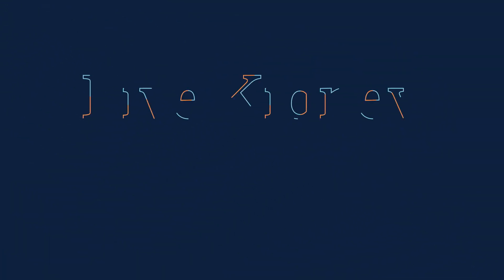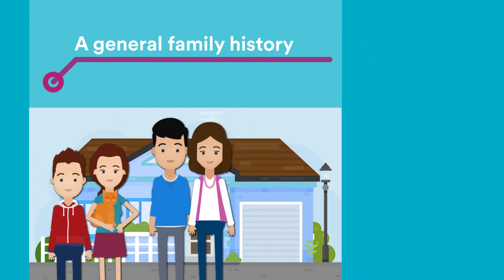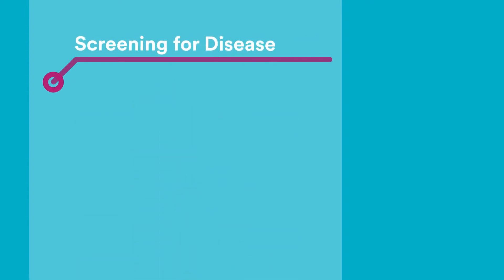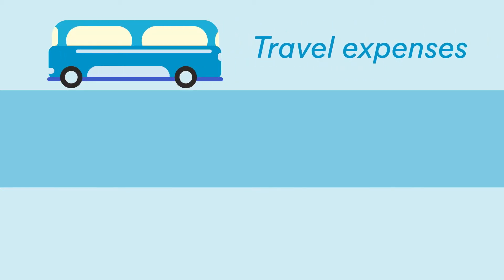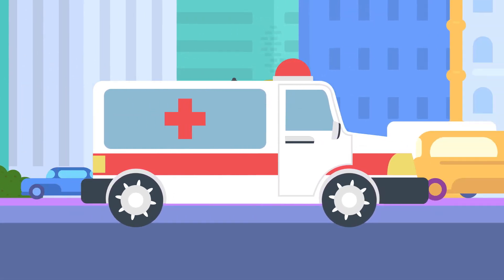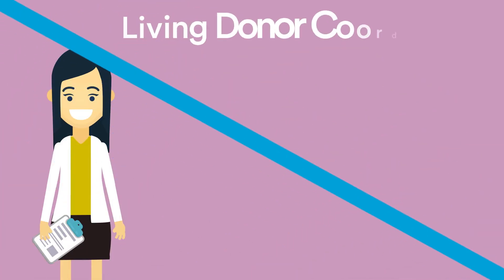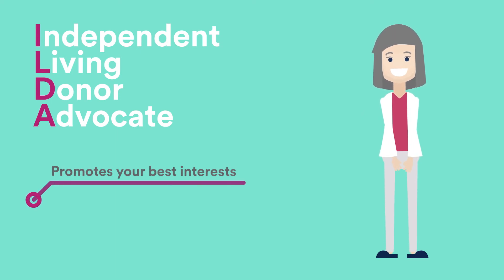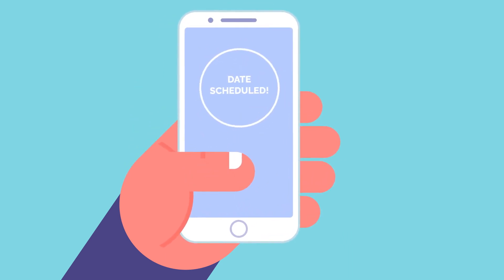Live Kidney Donor Evaluation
Learn more about the evaluation process to be a live kidney donor.